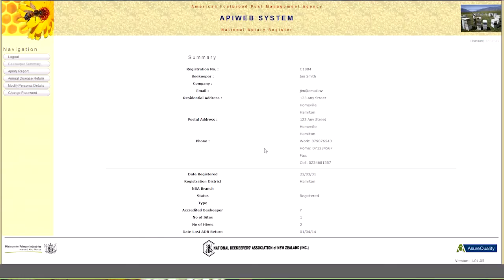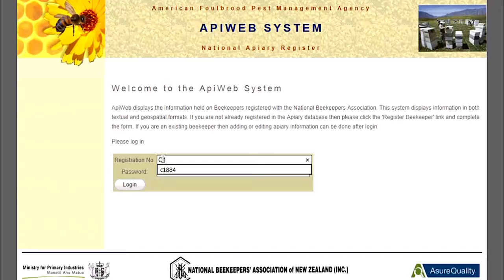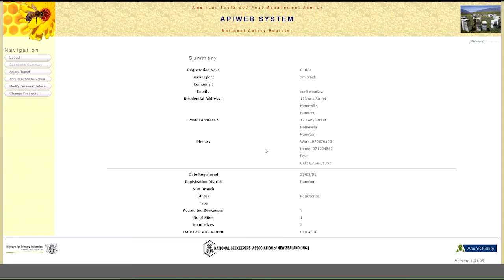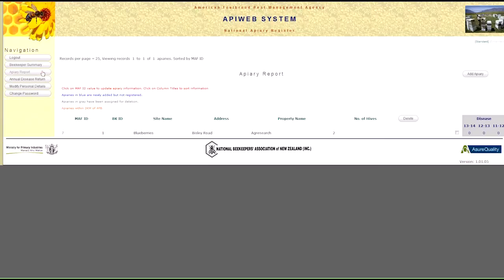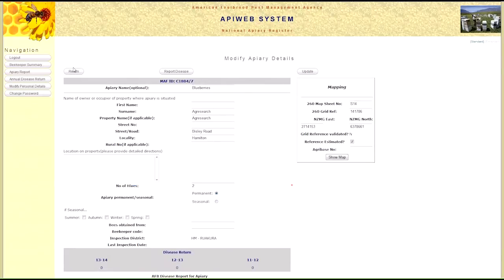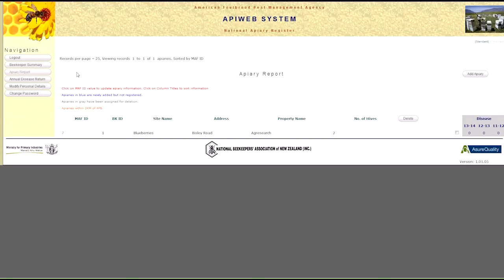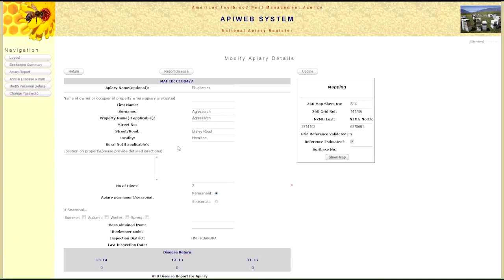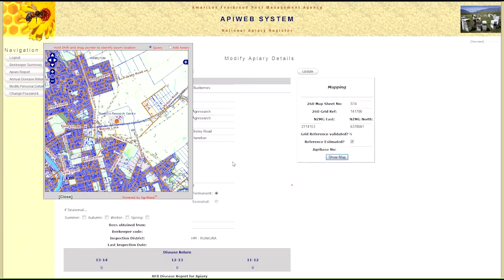AFB elimination 5 - How to use the ApiWeb website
How to use the ApiWeb website. One of a series of 13 videos produced to assist beekeepers in the elimination of American foulbrood from beehives in New Zealand.